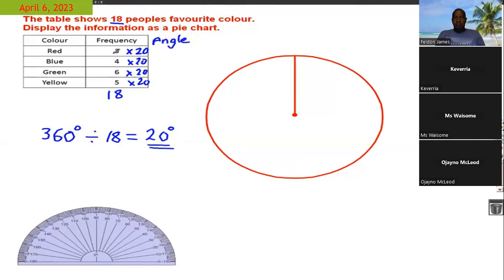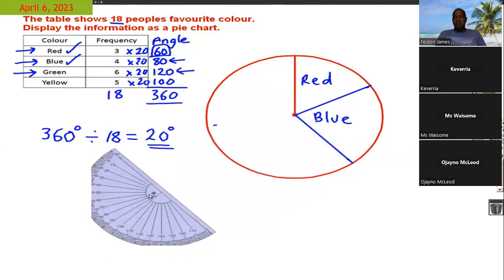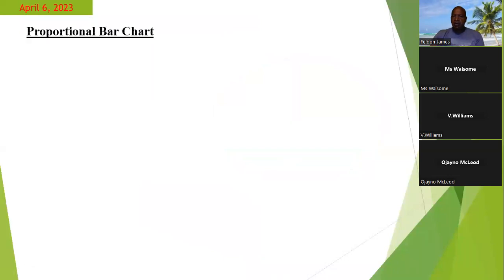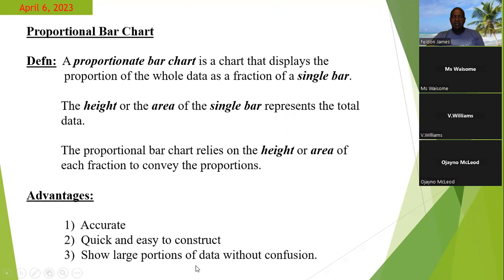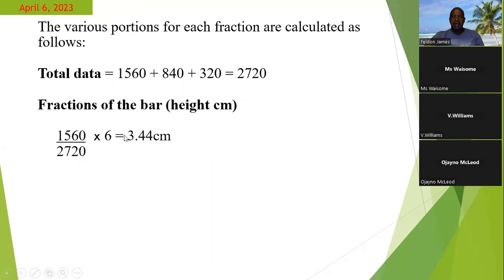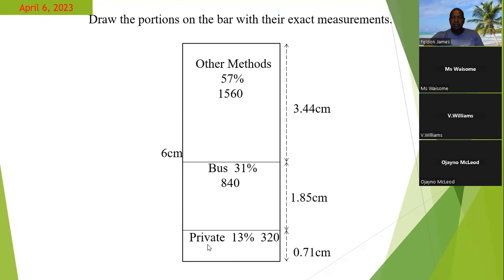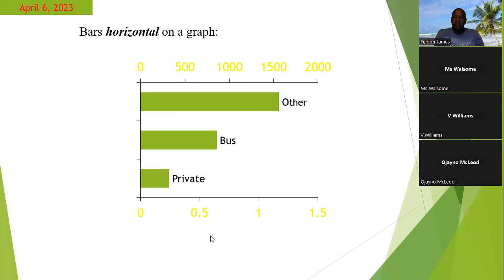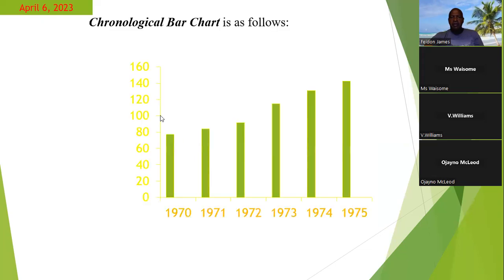CSEC Math Statistics Data Presentation 3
Data Presentation